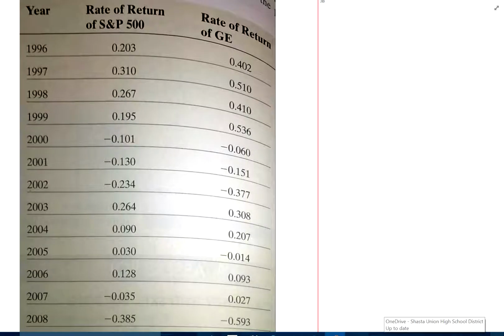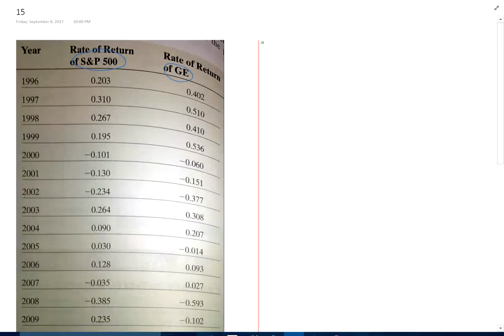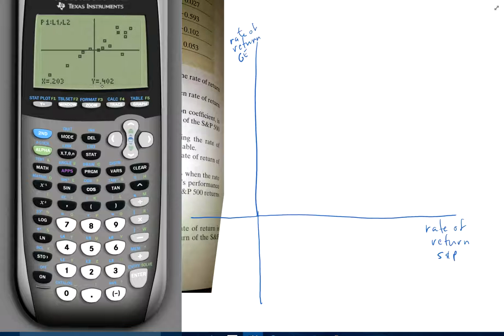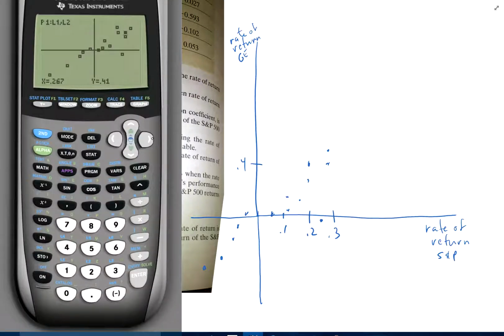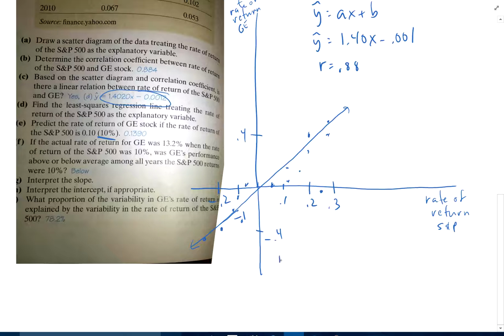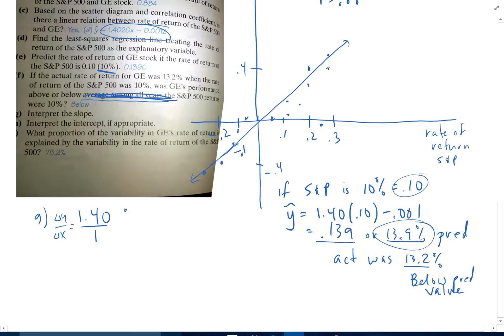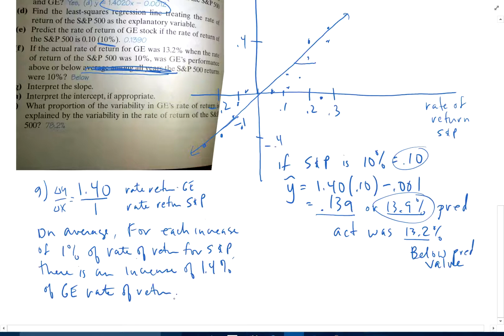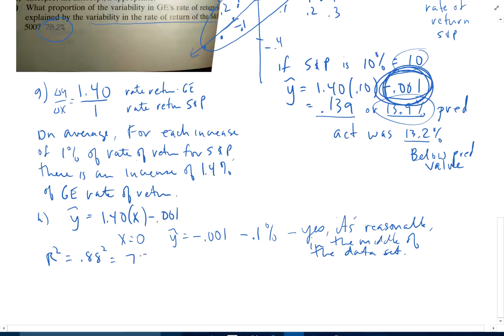4.3 #15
Jim Bigelow